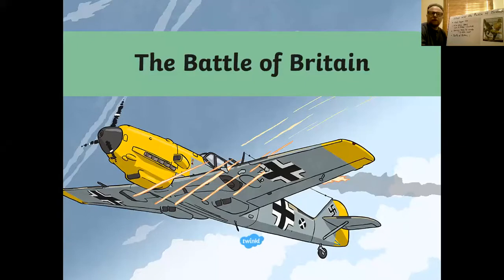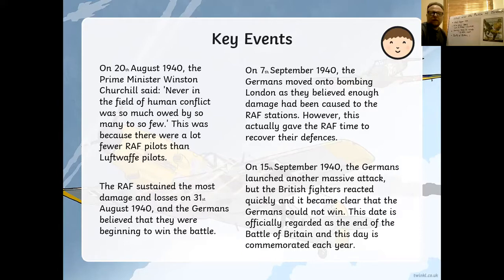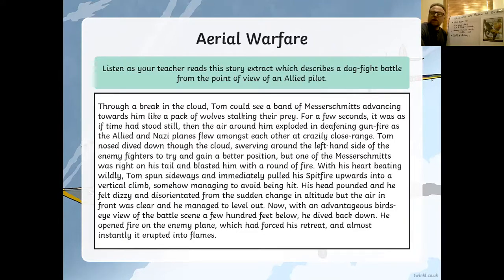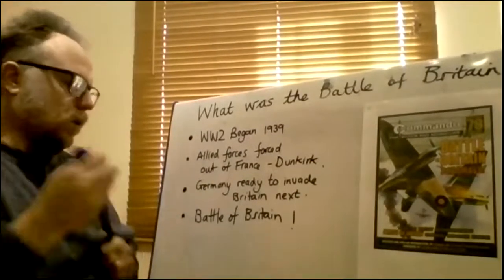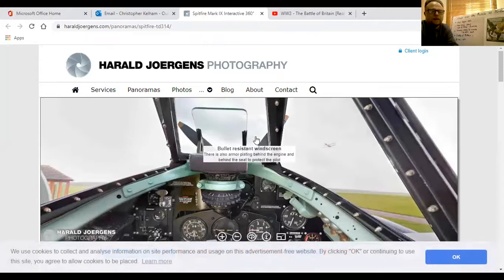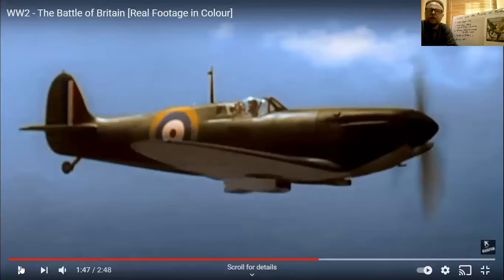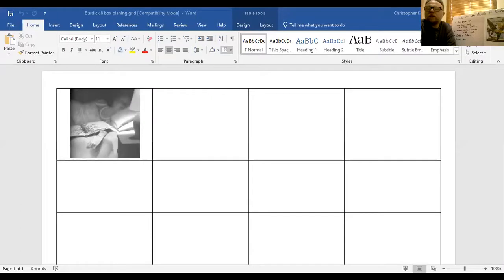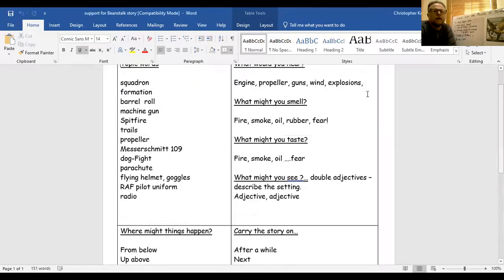Battle of Britain and Literacy